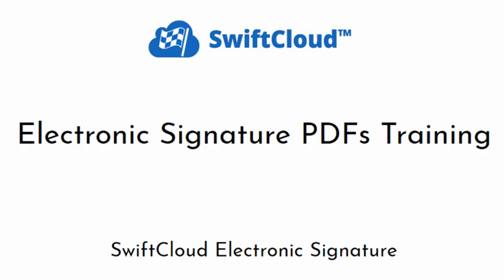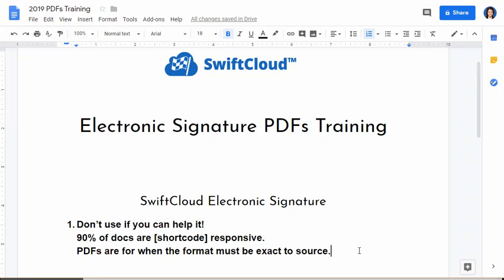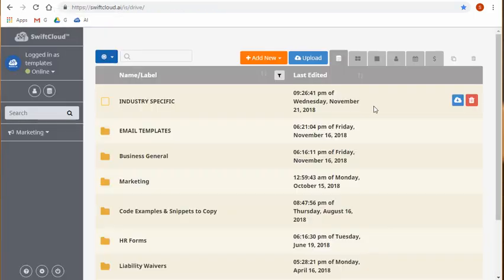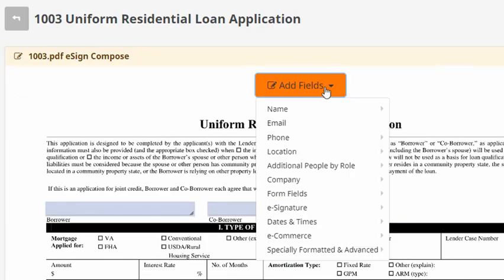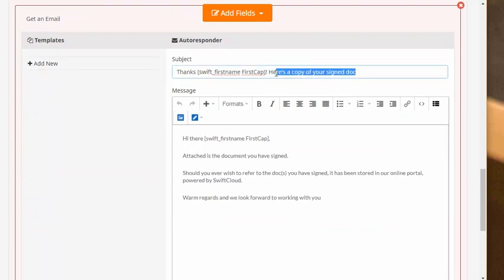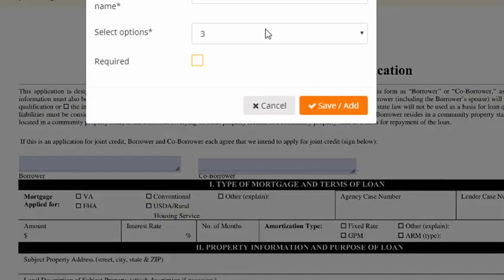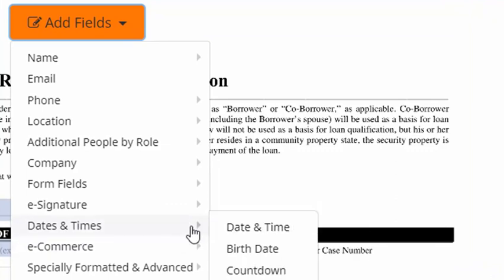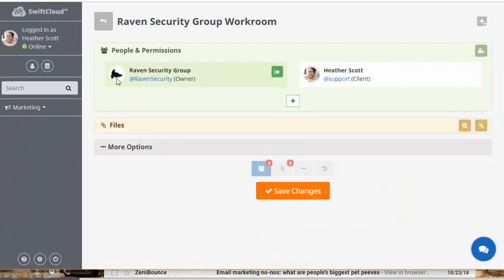e-Sign PDF Setup Training on SwiftCloud - Feb 2019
This video will show you how to make any PDF e-signable using SwiftCloud. Note we recommend our responsive (fits to phone, tablet, desktop..) [shortcode] system if you can, but for docs when output and formatting must match the source exactly (like government docs) then this system is best.

In short, (1.) upload a PDF, (2.) click convert (3.) drag in fields and sign-here stickers / fields (4.) add options for notification and where to send the user after signature and you're done. Click Preview.

NOTE: This is not an officially supported channel. We strive to offer support on various channels, but for fastest response and more thorough answers, please